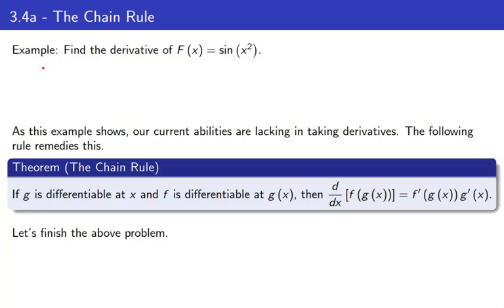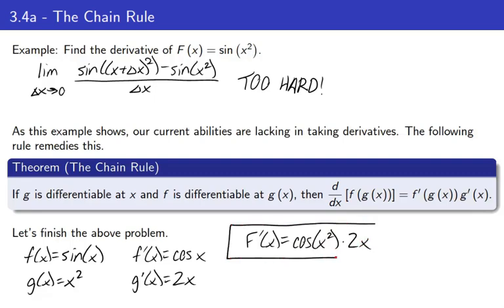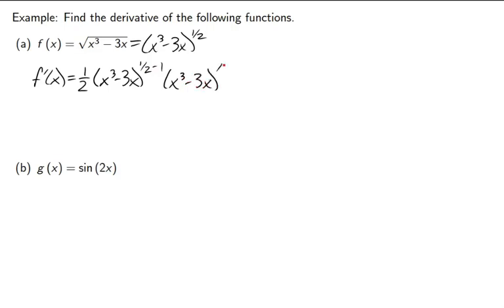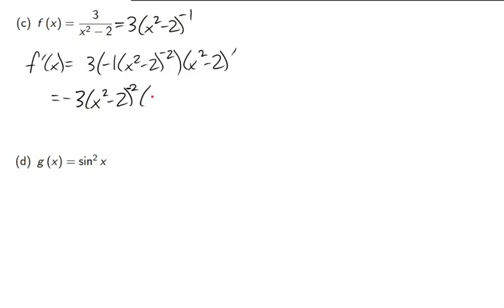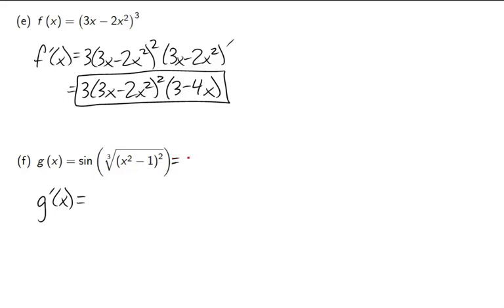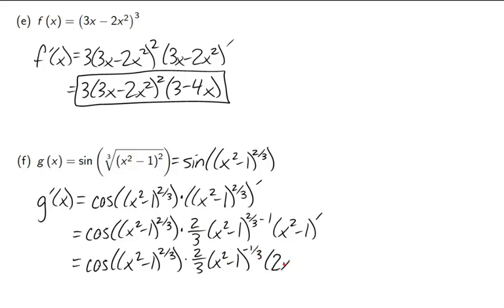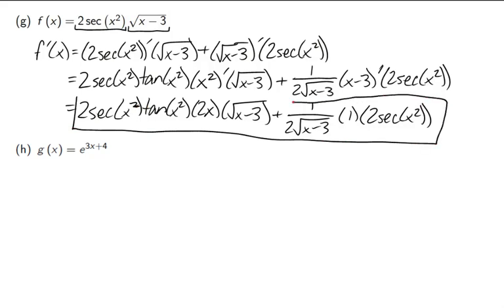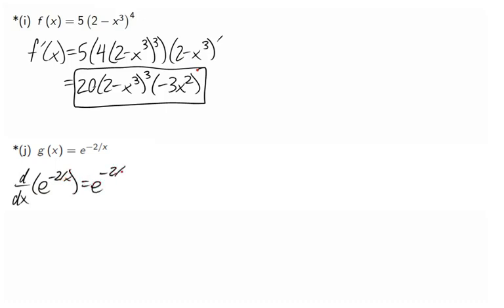Calculus 1 - The Chain Rule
Calculus can be a tough course to pass.  I'm here to help!  This lesson is the chain rule, arguably one of the hardest concepts in derivative calculus.  I've tried to give numerous examples as well as additional ones for you to try.  I hope that the concept becomes clear over time, as this will finish the majority of your study of derivative techniques.

If you're watching this video and are not one of my students, please disregard any references to our class or other classes at our institution.  This video is aligned to section 3.4a of our textbook.